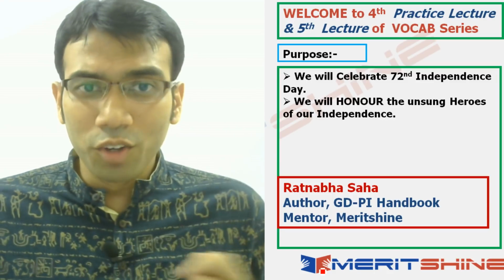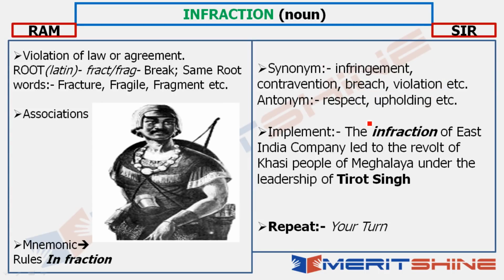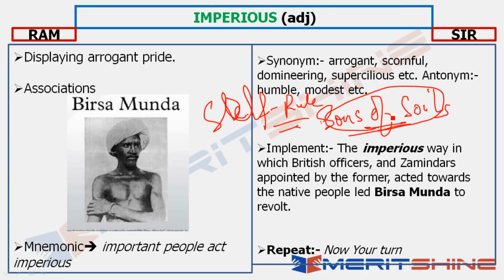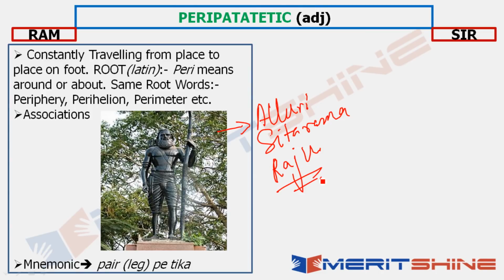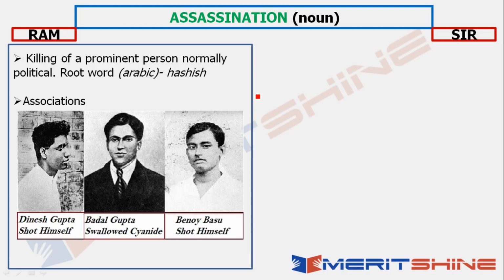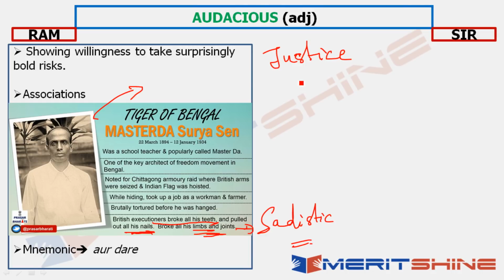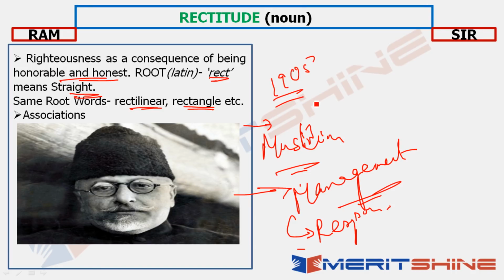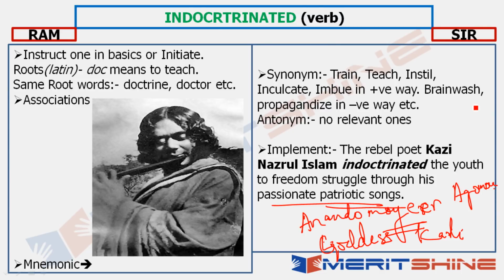Vocabulary Practice Session - 4: The RAMSIR Way (Independence Day Special)